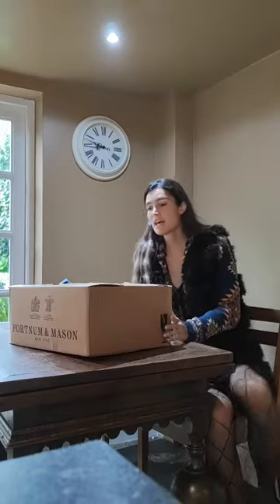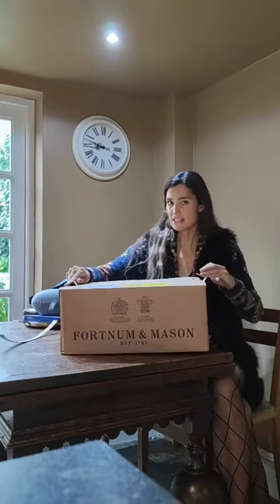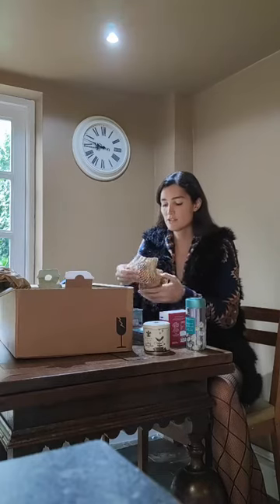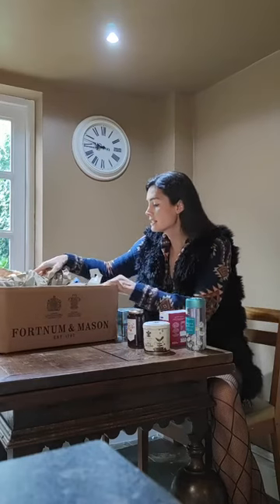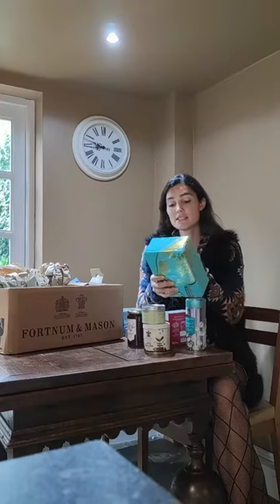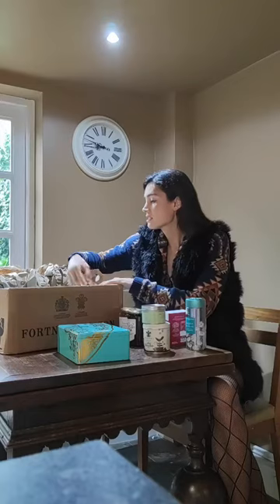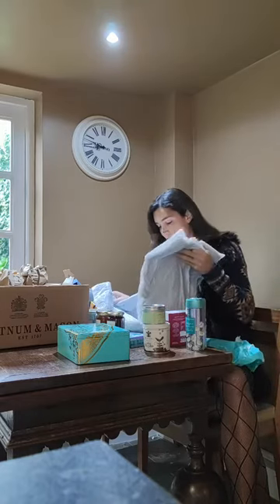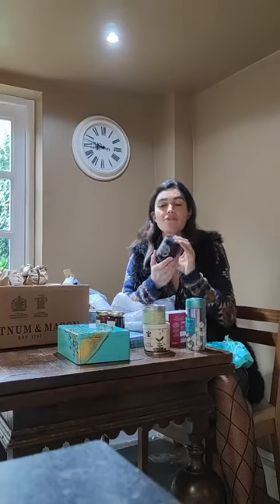What's inside a Fortnum & Mason care package?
mum treated me to a gift box.